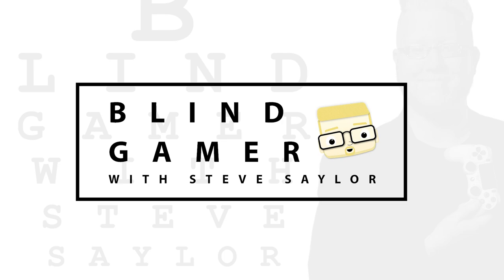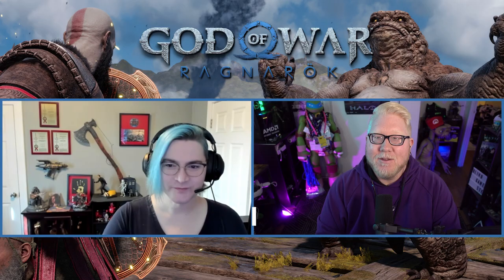How to make God Of War Ragnarok accessible - DEVELOPER INTERVIEW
In this video, I sit down with Sony Santa Monica's Lead UX Designer Mila Pavlin to discuss how they made God Of War Ragnarok the most accessible God Of War ever.

Let me know what games you want me to play and I'll play them!

Friend me on PSN and Xbox LIVE
PSN Name: BlindGamerSteve
Xbox Gamertag: BlindGamerSteve